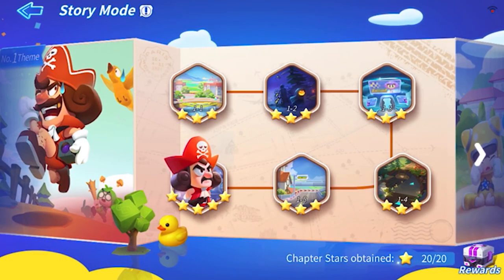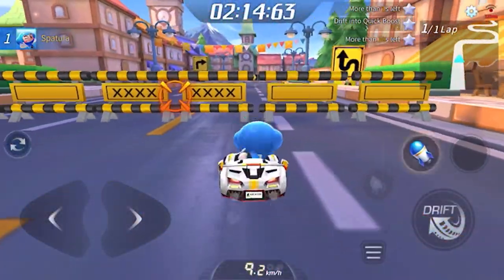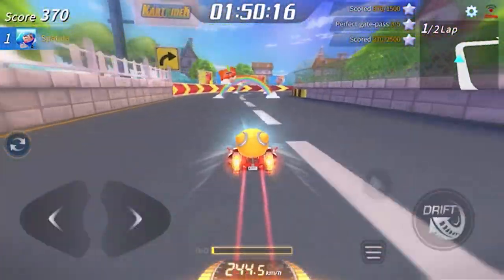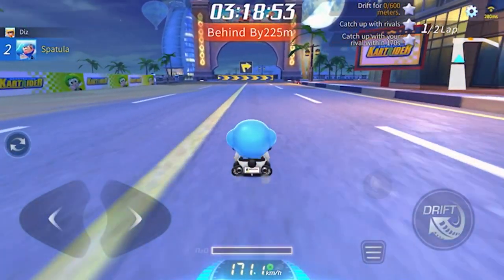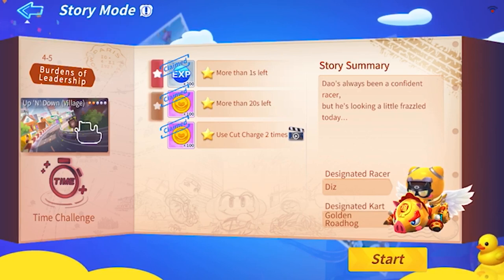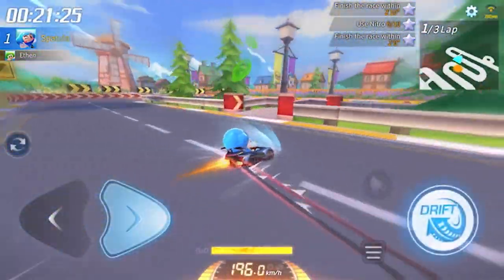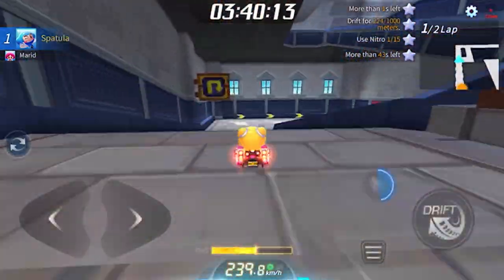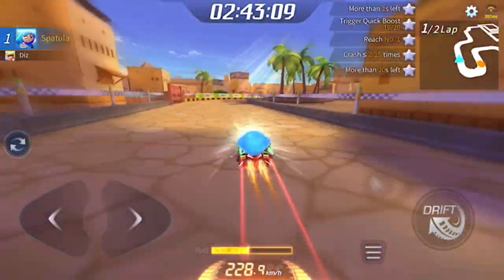Kartrider Rush+ Nearly All Karts List and How to Try Them in Story Mode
Kartrider rush Plus Karts tier list coming soon.
Each stage and kart below:

Stages:
1-1 Burst
1-4 Turbo Tortoise
1-5 Strike
2-1 Practice Kart
2-2 Banana Split
2-3 Marathon
2-4 Solid
2-6 Lord Albert
3-4 Panda Buggy
3-5 Rudolf
3-6 Solar
4-5 Golden Roadhog
4-6 Unicorn Chariot
5-2 Lodi November
5-5 Golden Lodi Kafka
5-6 Monster
6-6 Pink Cotton
7-5 Saber Red

Good day.